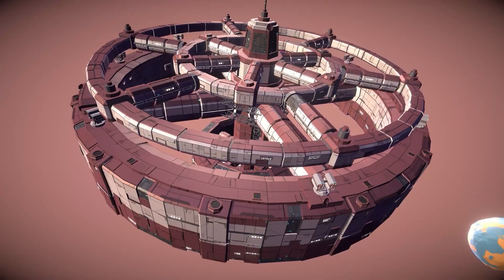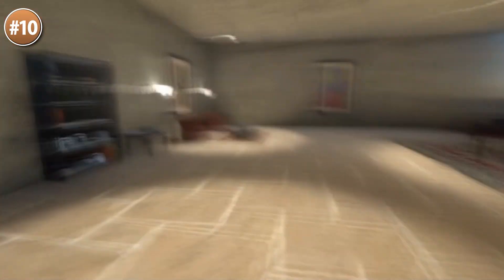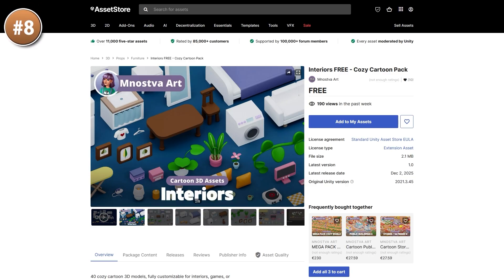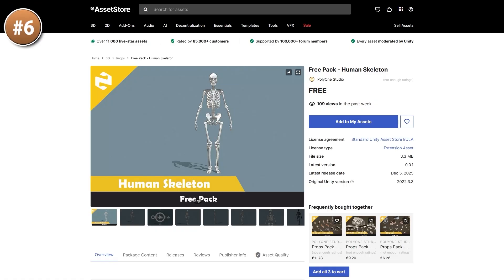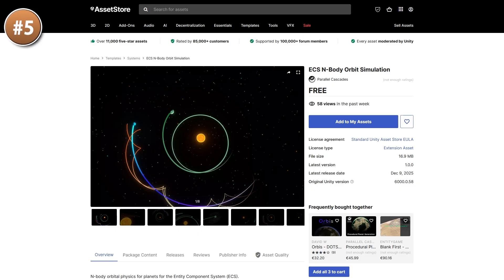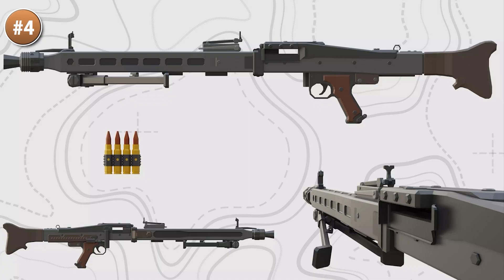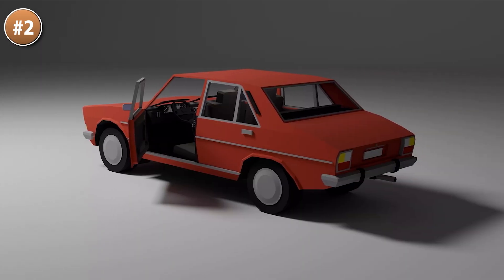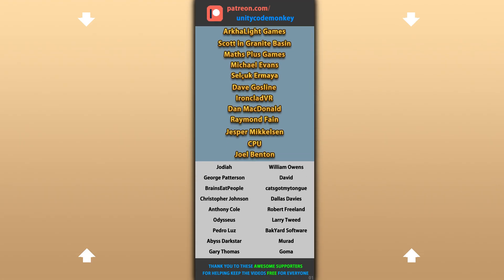TOP 10 FREE NEW Assets JANUARY 2026!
💬 TOP 10 FREE NEW Assets for JANUARY 2026 on the Unity Asset Store!